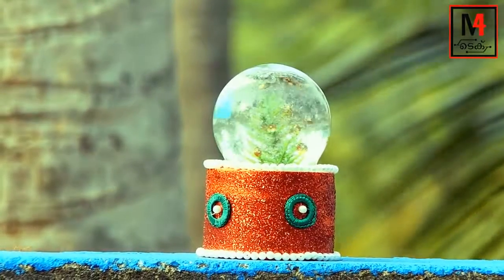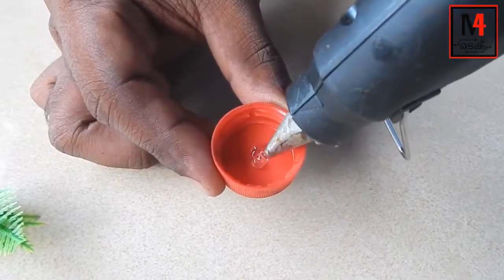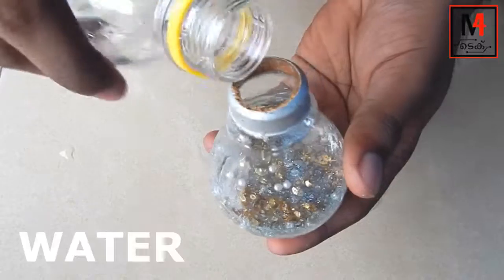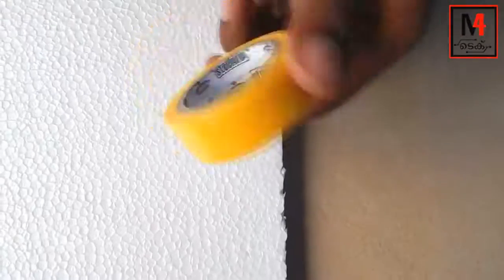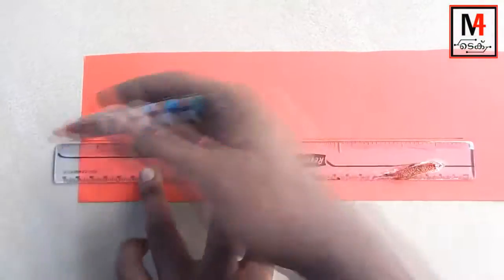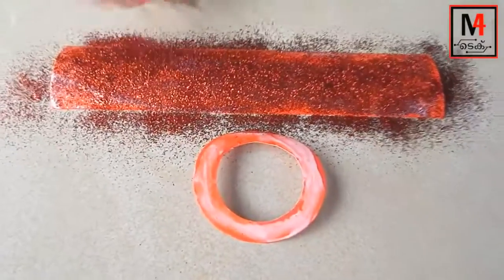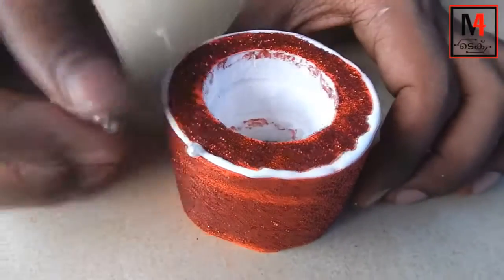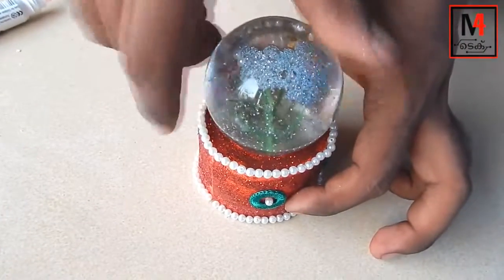How to make a disco bulb simplqe